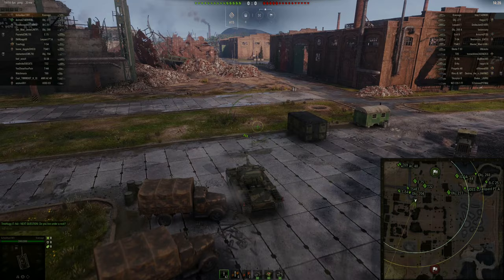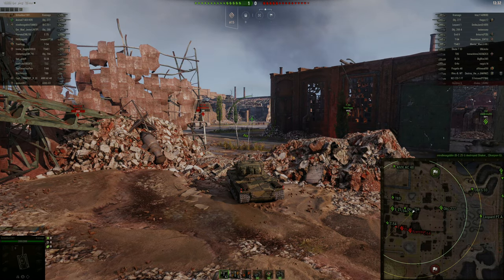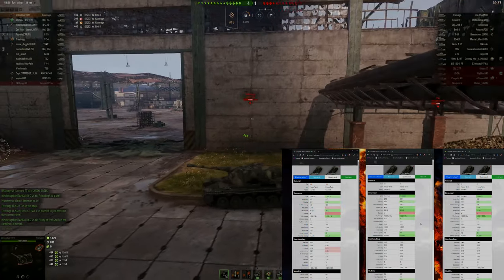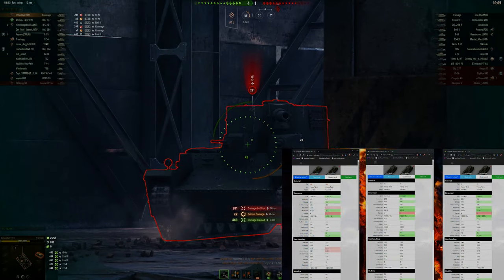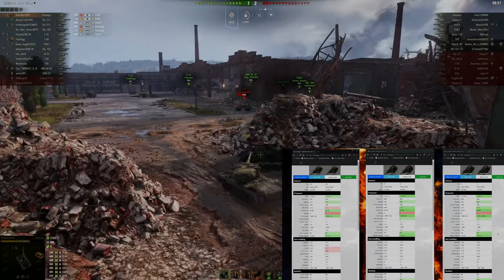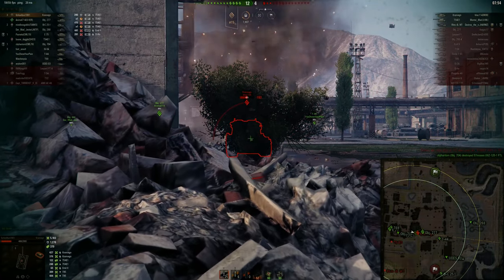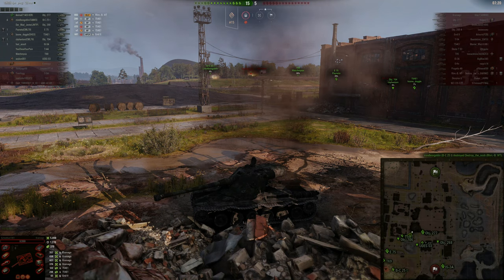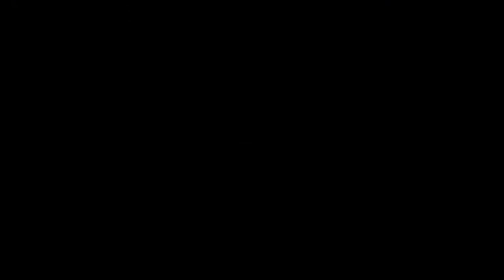Swedish Heavy Buffs - Schoolbus' Take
This is one of my favorite tank lines, do I like the changes?